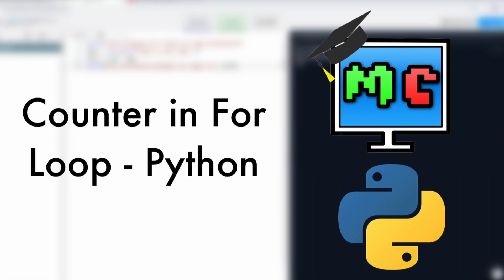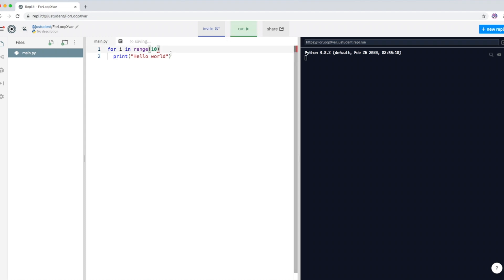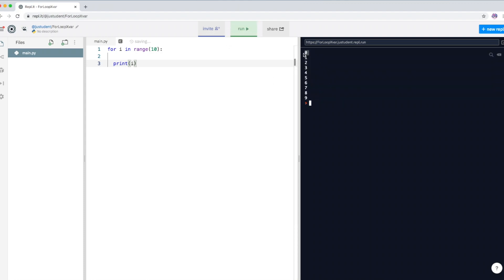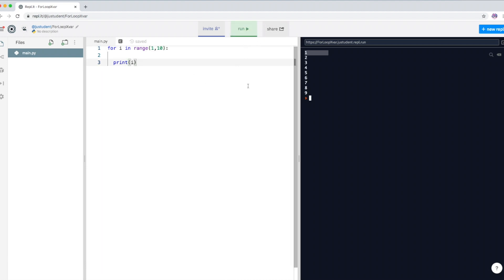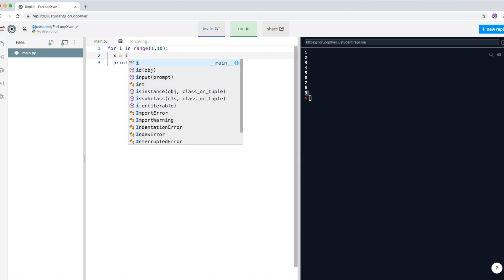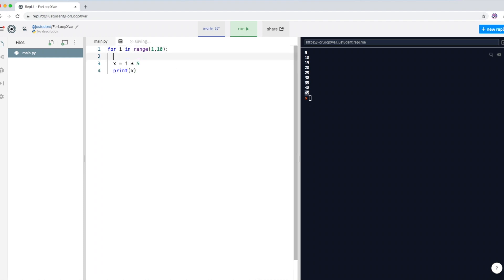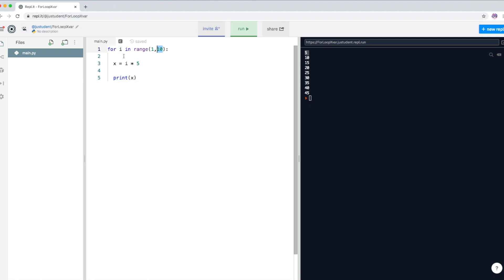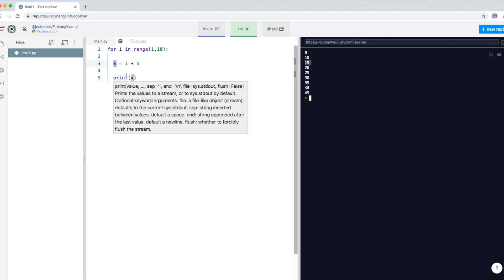Counter in For Loop - Python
How to make a counter in a for loop with Python